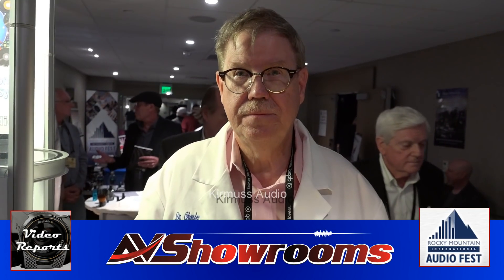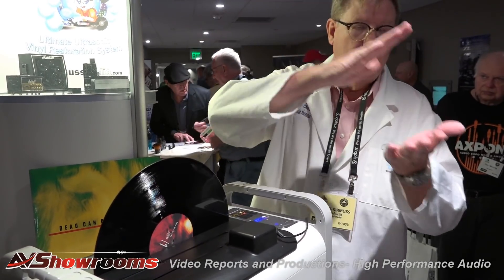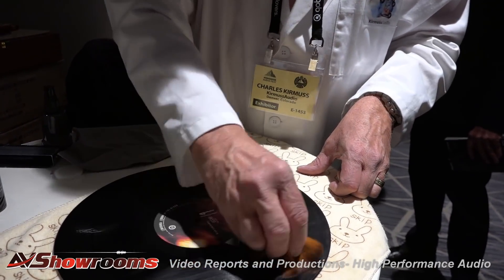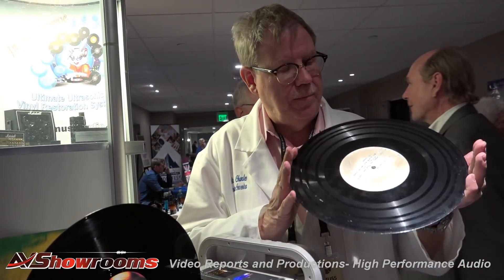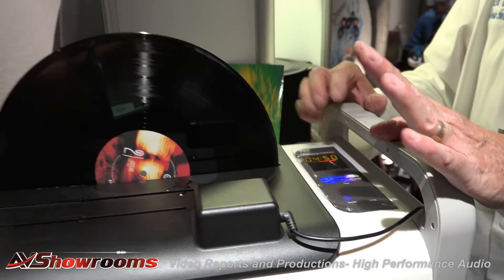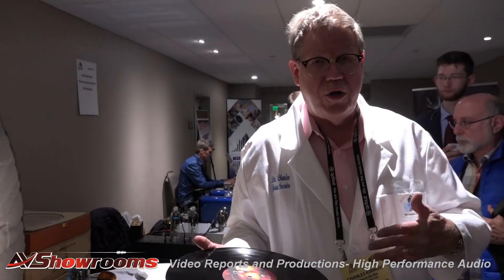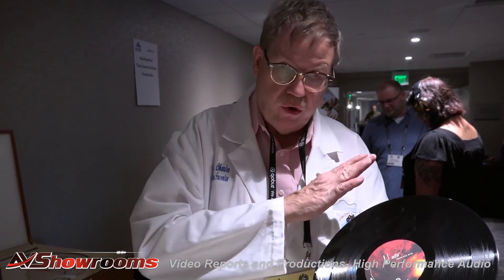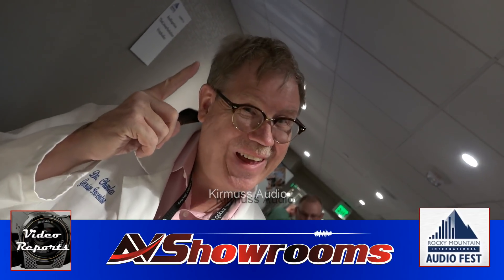Kirmuss Audio, Charles Kirmuss, Ultrasonic Record Cleaner, RMAF 2018